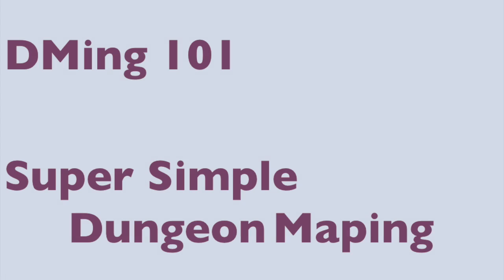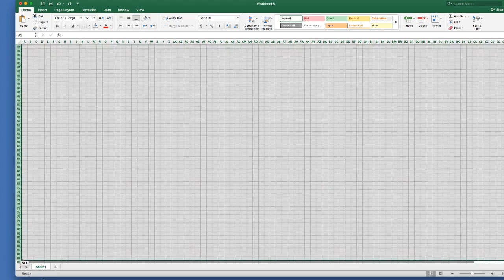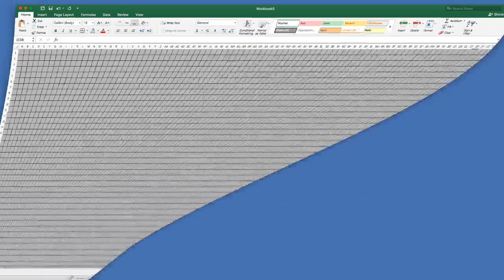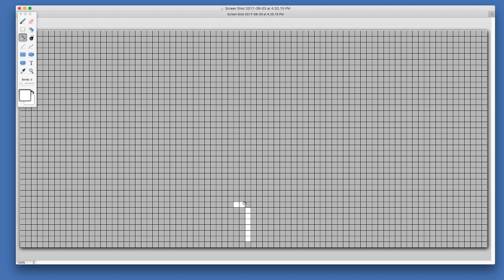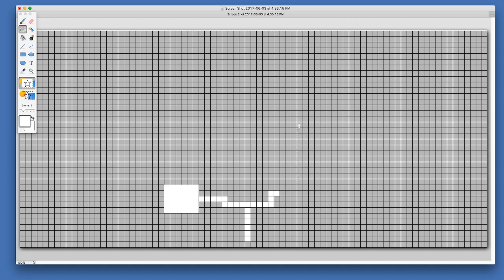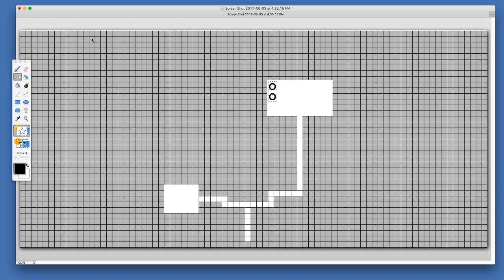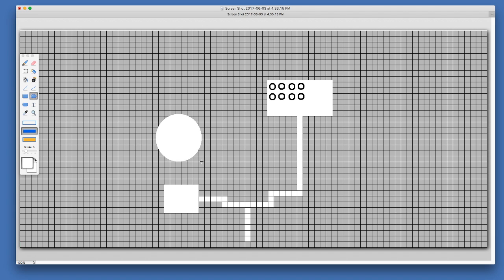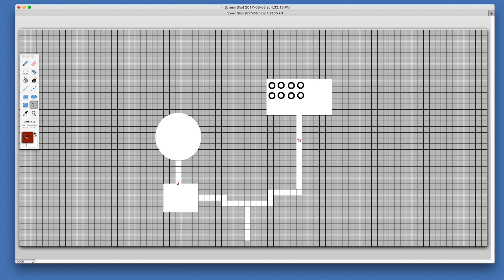DMing 101 Dungeon Map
In this DMing 101 video Michael walks you through how to make your own super simple dungeon mapping application using programs (most likely) already on your computer. It's not the prettiest in the world, but its simple, fast and free - and it works!